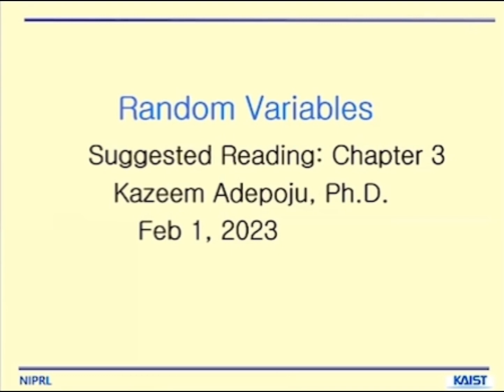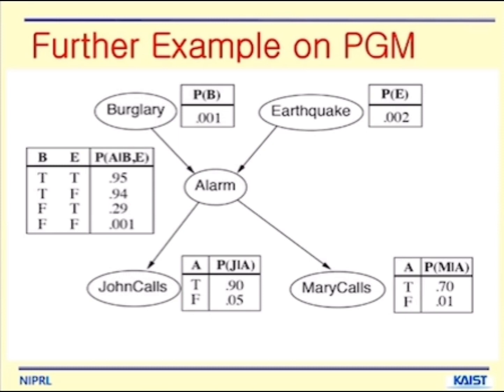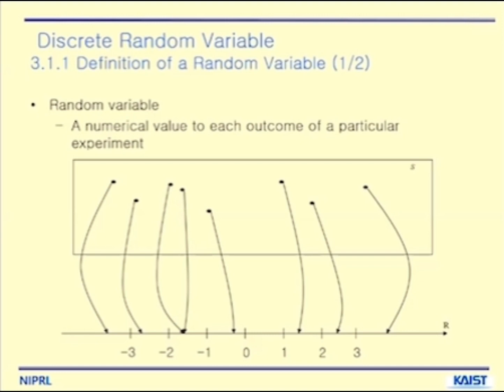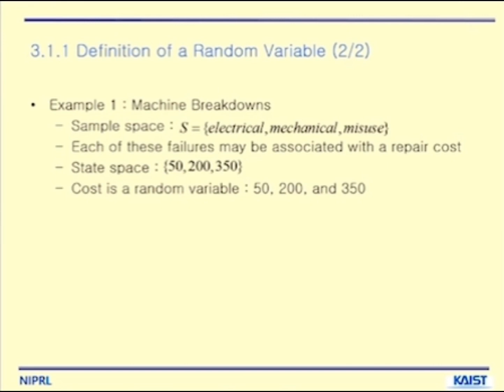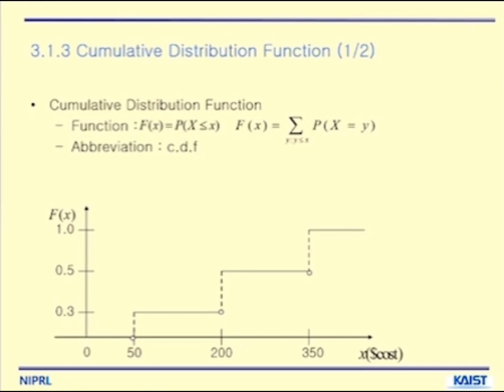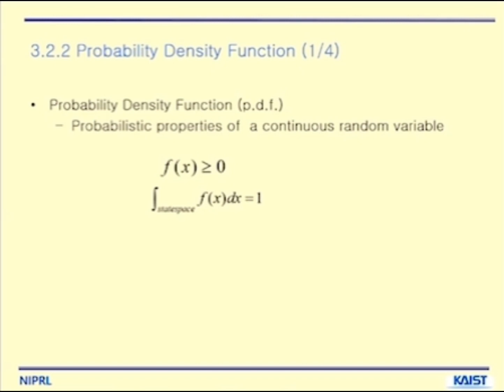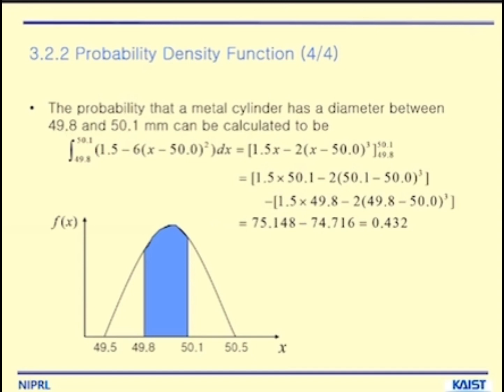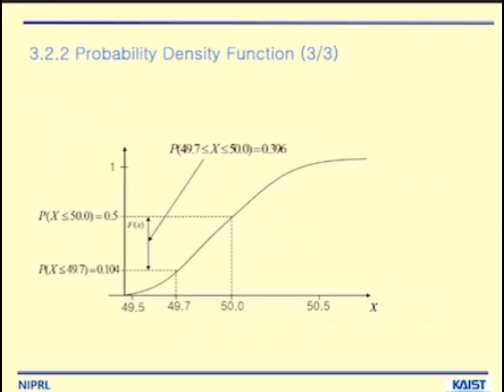Random Variable and Its Distribution